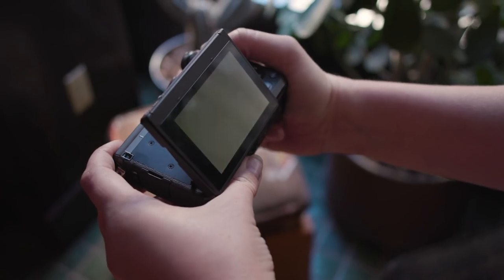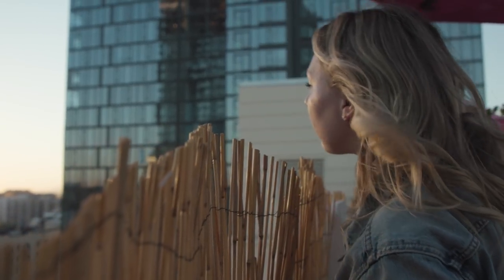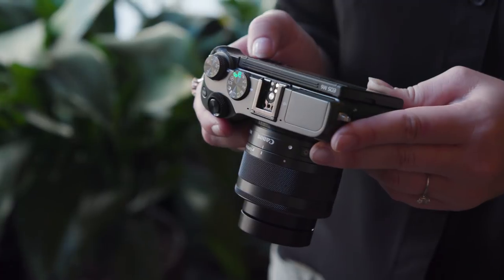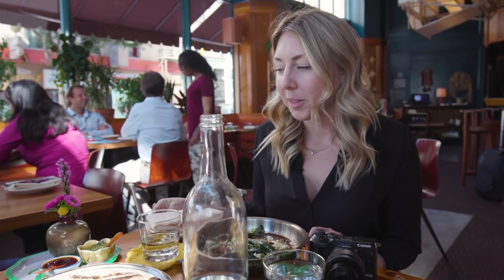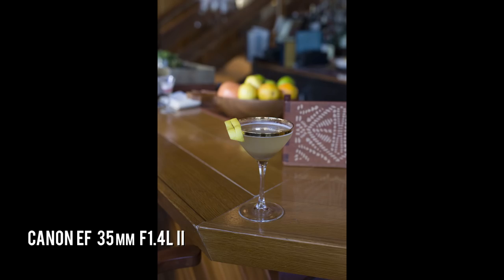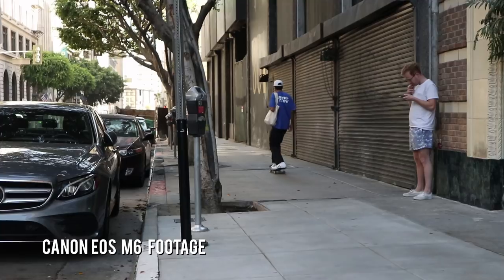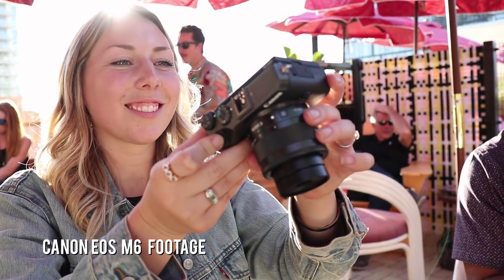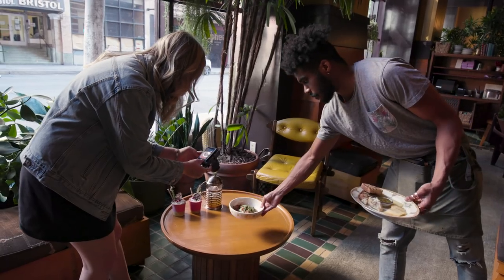On Assignment with Kylie Mazon and the Canon EOS M6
Recently, we spent a day in Los Angeles with photographer Kylie Mazon. Join us and see how Kylie approaches the challenge of shooting lifestyle and promotional images for a major new downtown hotel with the Canon EOS M6.